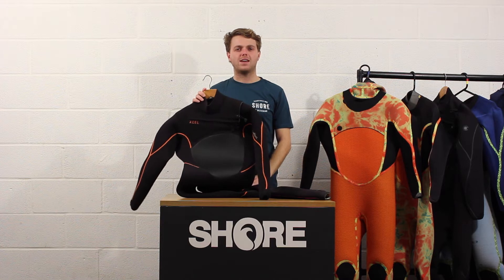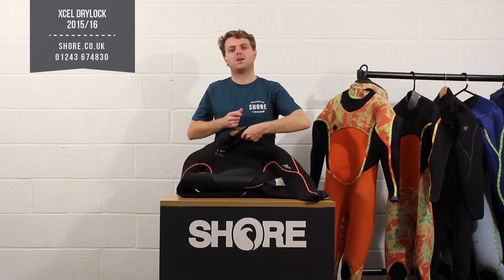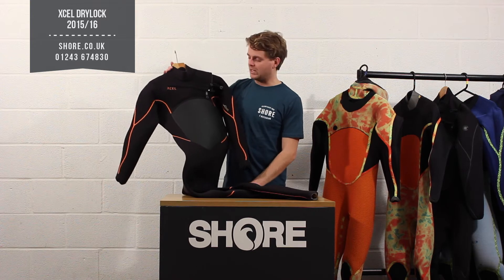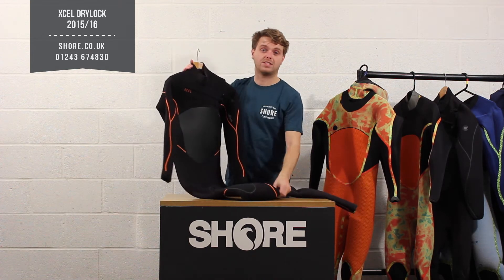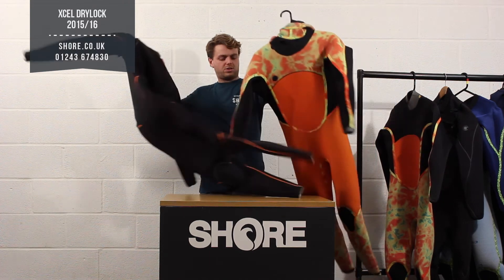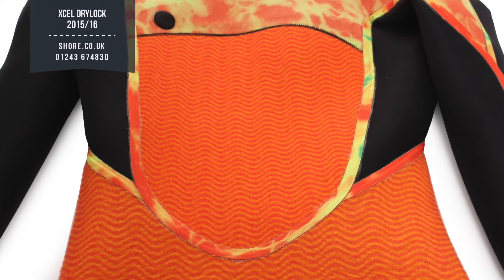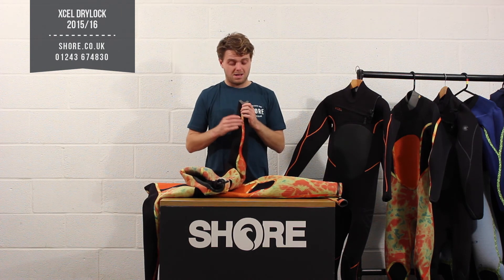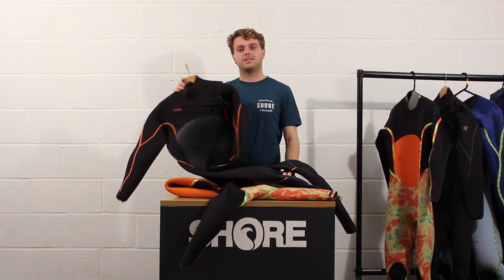XCEL Drylock Winter Wetsuit 2016 Review - Shore.co.uk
Henry from Shore walks you through the latest XCEL Wetsuit the Top of the line Drylock suit for 2016